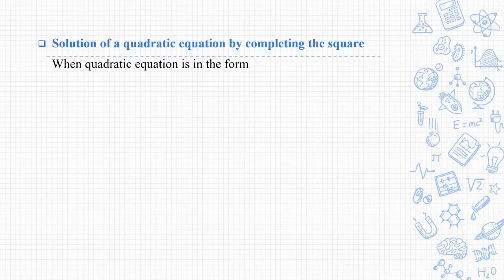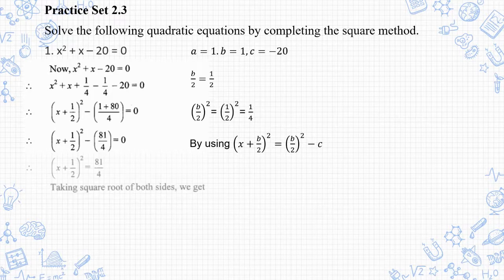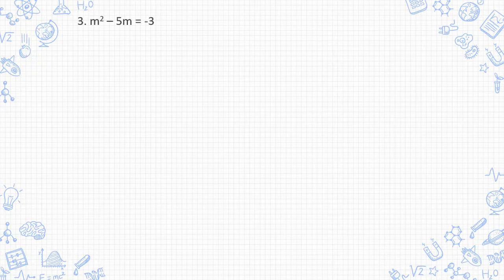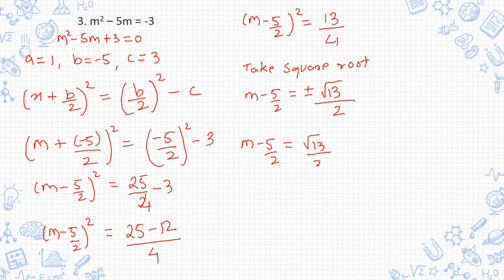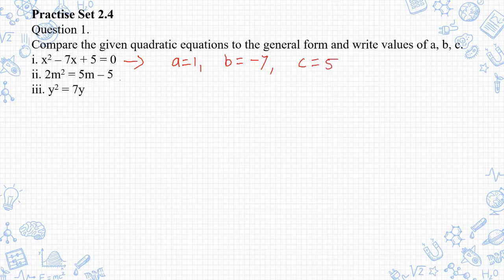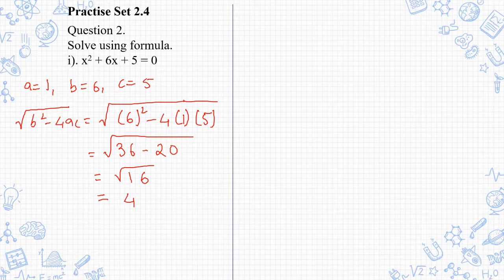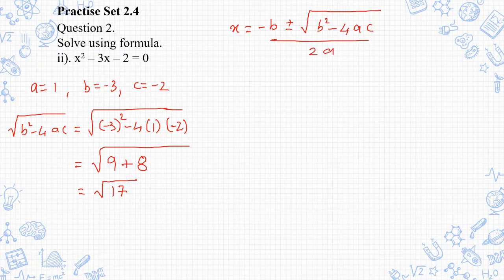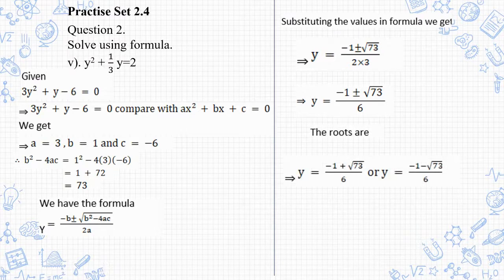Standard: X, Subject: Algebra, Topic: Quadratic Equations Module-3.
This Video is Presented by Gerry AL Fernandes, explaining chapter-2 " Quadratic Equations Module-3" for standard X.